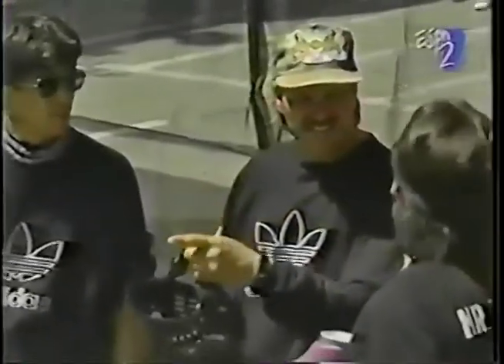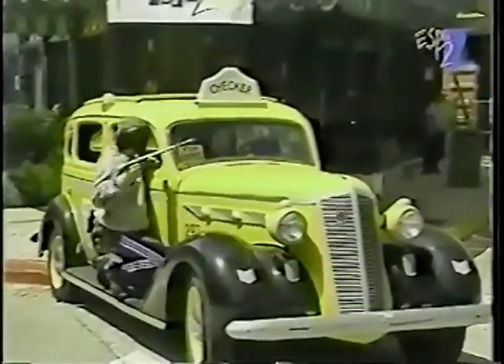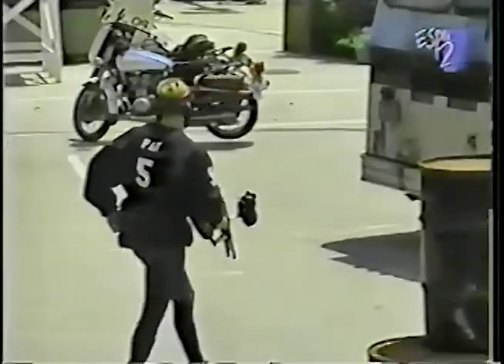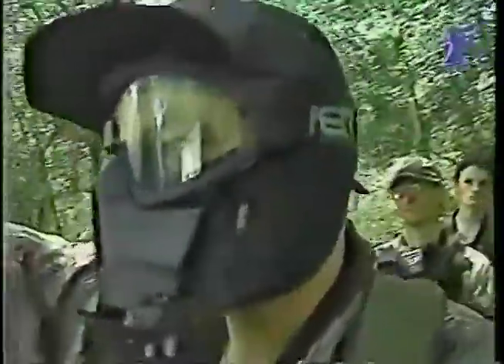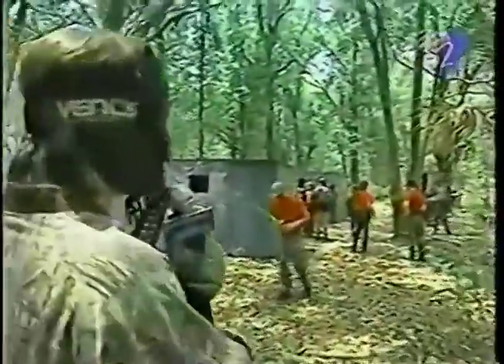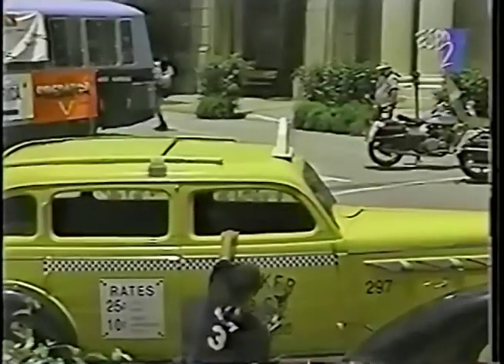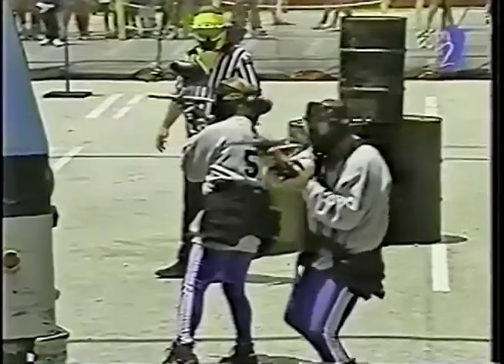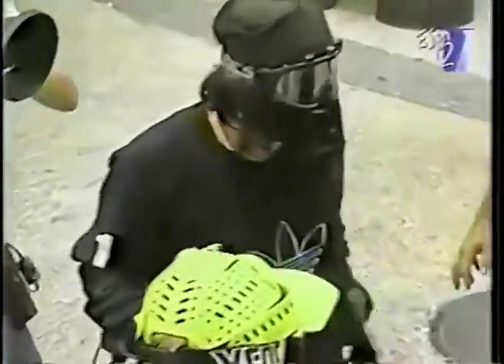Paintball on Main St. at Disney's MGM Studios- COOLEST EVENT EVER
When Bill Schultz was king, and paintball was played at MGM Studios.
Paintball USA aired back in the early 90's during the infancy of "The Duece"